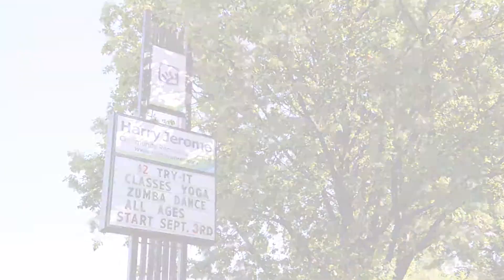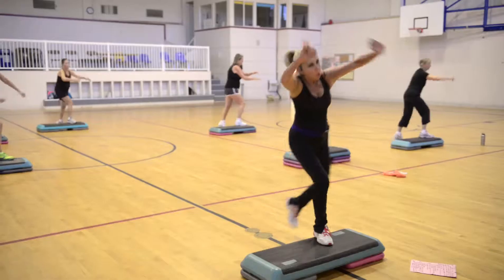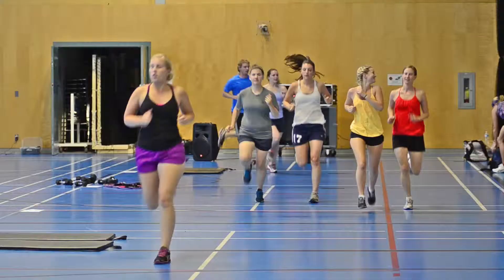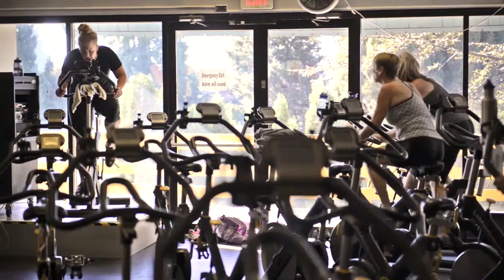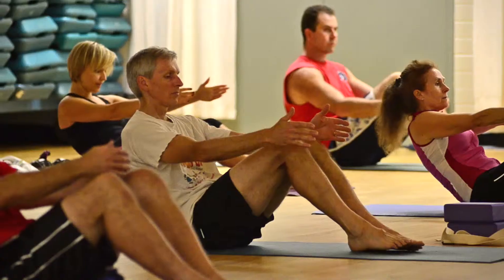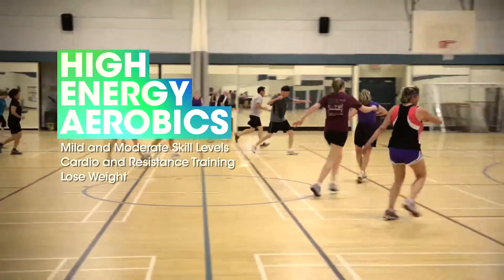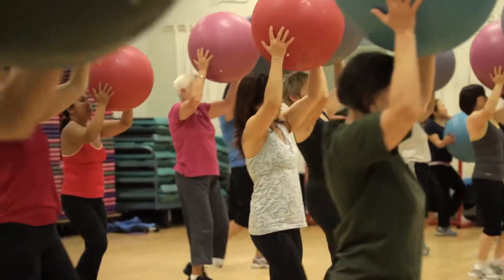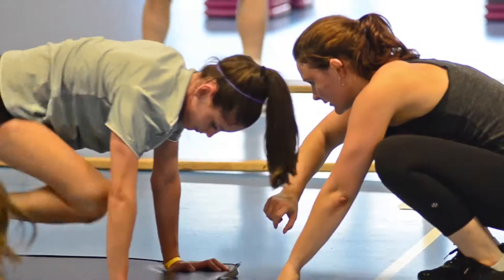NVRC Drop-In Fitness Classes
North Vancouver Recreation and Culture has over 200 fitness classes each week. These are included in their North Vancouver gym membership plus weight room access, swimming and skating.